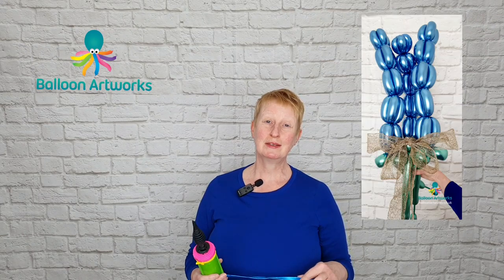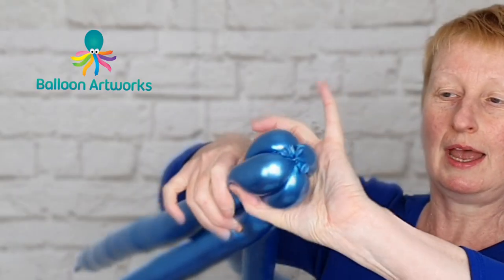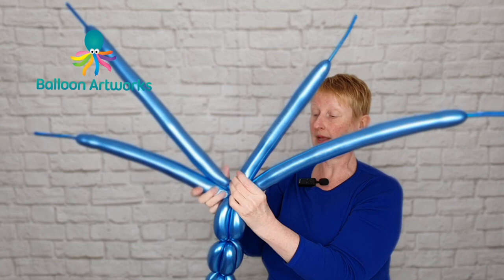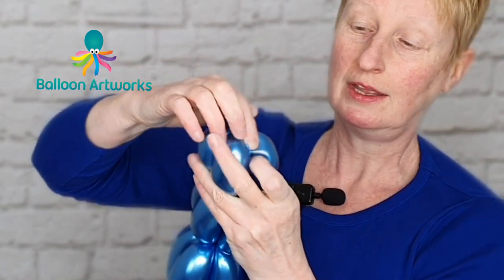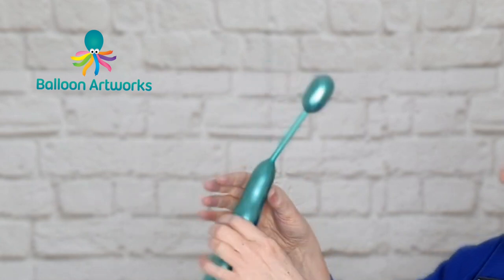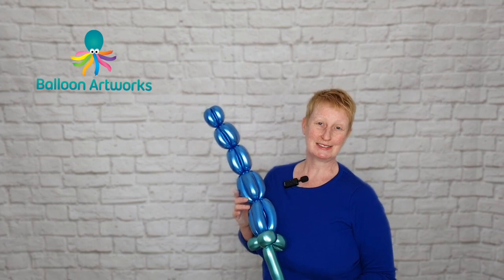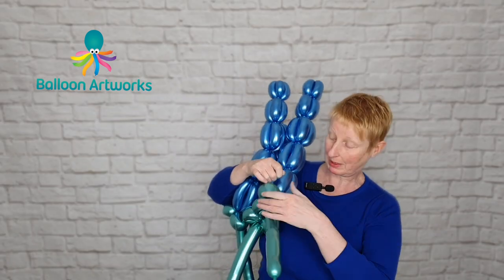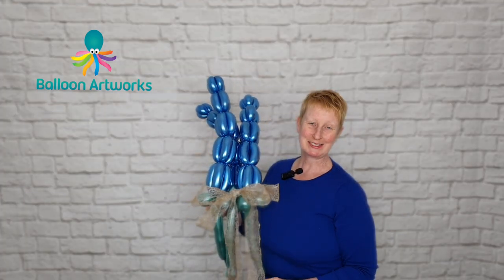How to Make a Delphinium Flower Balloon Bouquet / Flower Balloon Bouquet Tutorial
In this tutorial, I show you how to make a delphinium balloon bouquet delphiniumballoon balloondelphinium larkspurballoon This DIY flower balloon bouquet is easier to make than it looks.

For this DIY delphinium balloon bouquet tutorial, you need just 5 balloons for each balloon flower.

I like to make this delphinium balloon bouquet for very special occasions and to add to my balloon art deliveries.  Balloon delphiniums are a great addition to balloon decor and deliveries and this particular style of delphinium balloon always goes down well with my clients, as they aren't used to seeing balloon flowers like delphiniums.

To make this DIY balloon delphinium bouquet, I've used 260 modelling balloons with a metallic finish.

Delphiniums are closely relating to larkspur, so this tutorial showing you how to make a delphinium balloon flower bouquet would also work well if you wanted to learn how to make a larkspur balloon bouquet.

I hope you enjoy twisting this balloon delphinium bouquet and please do let me know what you think of my step by step instructions by leaving me a comment.  Your comments help me to decide what sort of tutorials to make in the future.

I love making balloon flowers and assembling them into a pretty bouquet.  You can get such a different look to your balloon flower bouquet,  just by switching colours or using a 260 balloon with a different texture, such as a pearl or metallic finish.  It's fun to experiment with your diy balloon flower bouquets to see what you can achieve.

Here's where you can find my balloon twisting series for beginners:

How to tie a balloon easily without hurting your fingers:

If you're not a beginner and you're looking for balloon twisting tutorials, check out my balloon twisting playlist here:

I also have a range of balloon twisting and balloon decor tutorials available to buy via my website - check them out here:

More Balloon Flowers Tutorials / How to Make Balloon Flowers

Use these timecodes if you want to skip to specific chapters in this balloon tutorial:

0:00 Make the balloon flower
4:07 Make the balloon flower stem
6:22 Assemble balloon flower bouquet